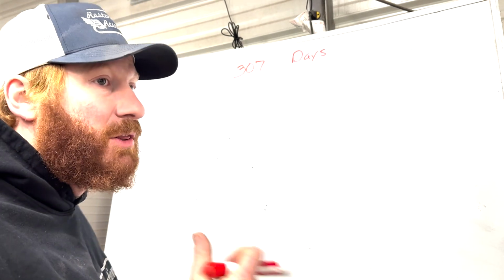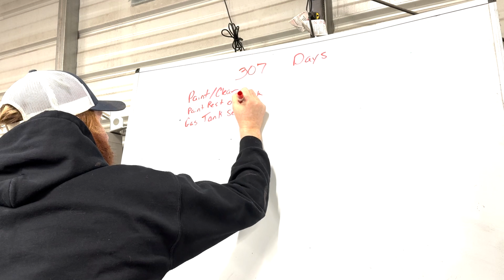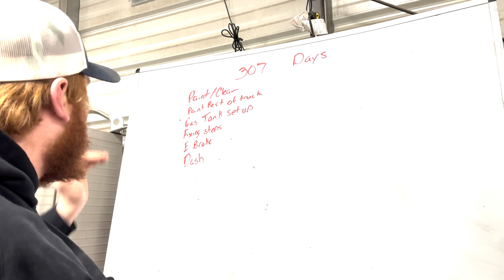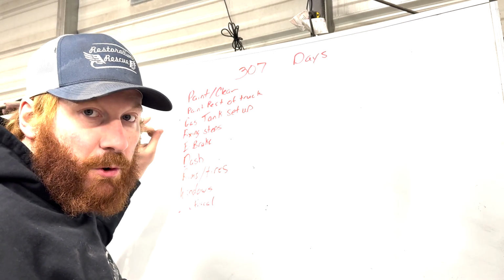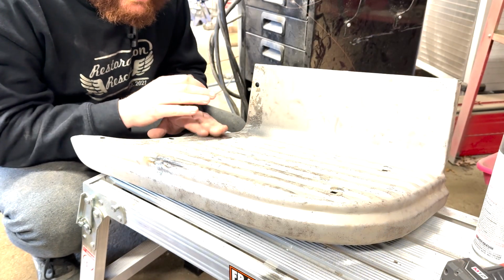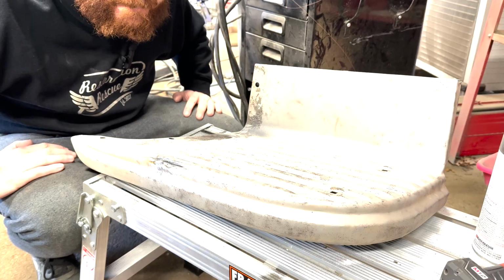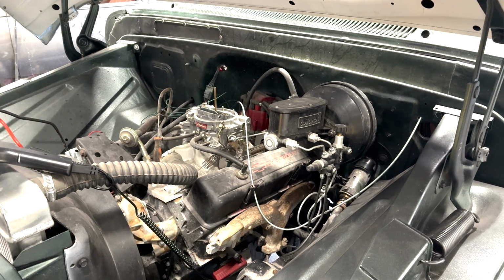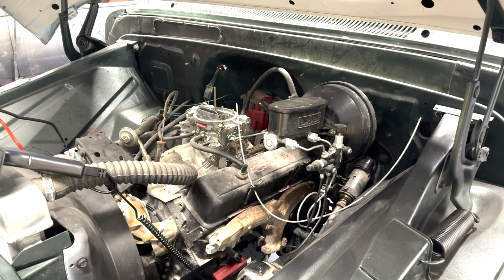Stepping Up Our Game!! 1963 Chevy C10 Restoration Day 163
Stepping up!!

Don't Forget to use our links!

Use the link to help us out